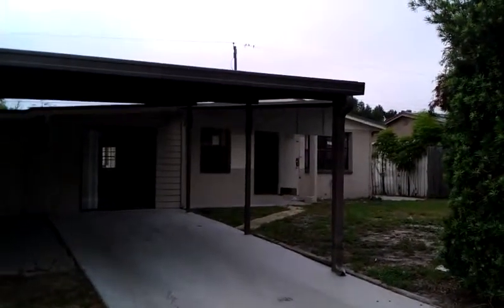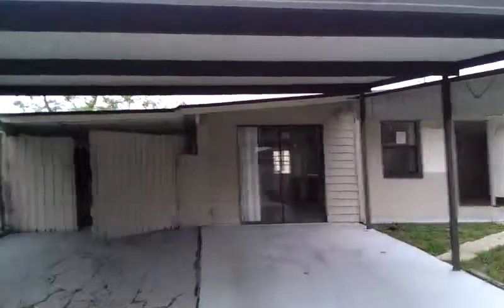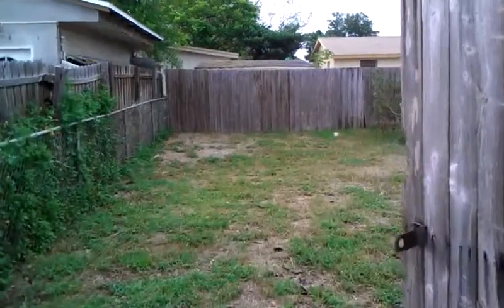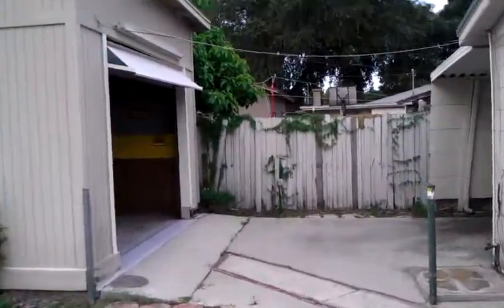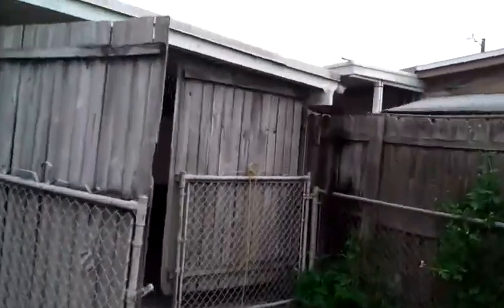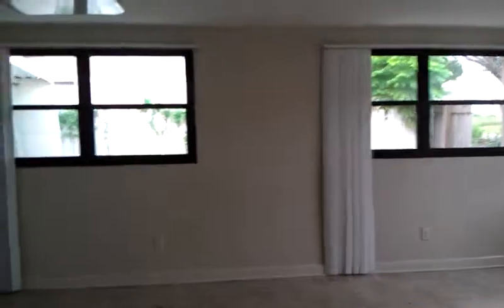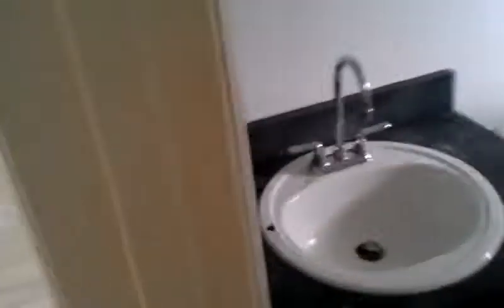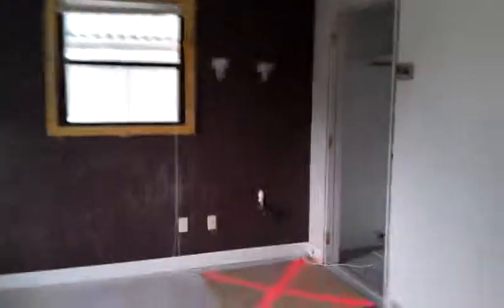6017 W Burke St Tampa, Florida | Foreclosure Listing- SOLD!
This Town and Country 2/1/1 Block Home has been SOLD!
There more from where this gem came from!!

alright this is the house at 6017 West Burke St. as you can see it's a nice working class neighborhood. all the houses around are pretty well kept up.So you got a huge carport here, sliding door that could open up into to your master bedroom or living room. carport continues. more storage base possible laundry room area out here.
back yard fenced in, you can see block construction then you got a garage in the back for more storage. nice garage, another carport. so somebody that has lot of boats and cars and toys perfect little house for you. let's take a look at the  inside. go back through that carport, water heater. so as you can see, nice paint job nice tile floors, this would be a bedroom and you have a little room that's closet with a sink in it kina cool. and you come into here, counter tops cabinets are all good. real open layout so use your imagination. to here, got your bathroom, need to add a mirror, and this your 2nd bedroom need to add a flooring. and you got your closet. cool thing about this closet is you got an escape route back into the living room. That's the house for 6017 proce is $59000